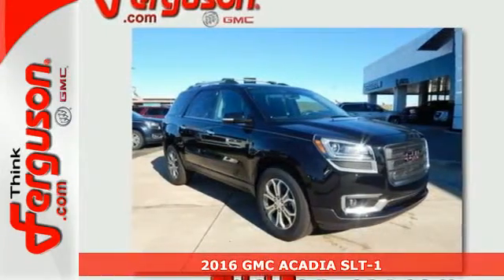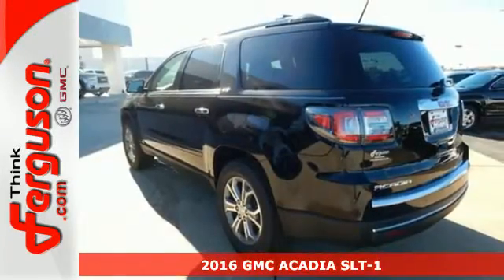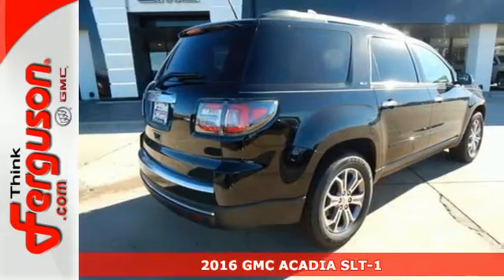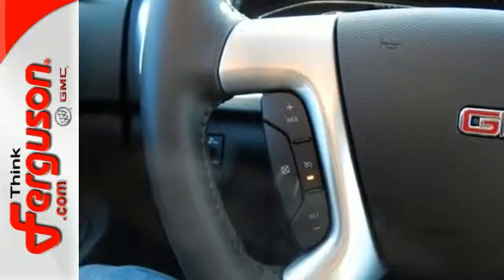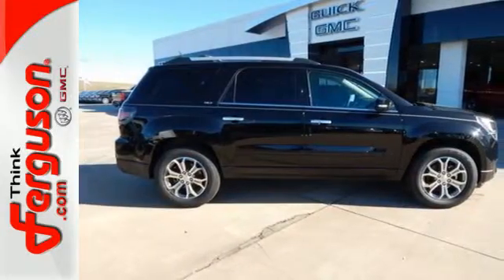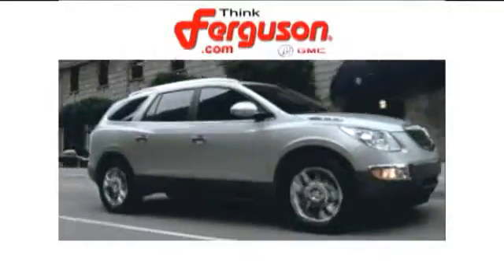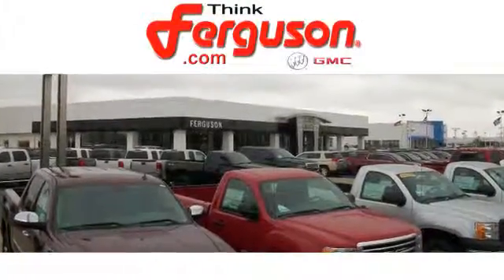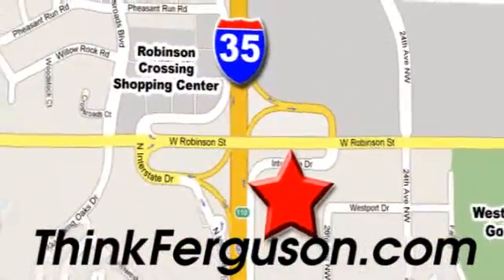2016 GMC ACADIA SLT-1 Norman OK Oklahoma-City, OK G9137 - SOLD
Year: 2016
Make: GMC
Model: ACADIA SLT-1
Engine: 3.6 Liter 6 Cylinder
Transmission: Automatic
Color: GB8 TWILIGHT
Interior: UNSPECIFIED
Stock #: G9137
VIN: 1GKKRRKD3GJ154875

Address:
1015 North Interstate Drive